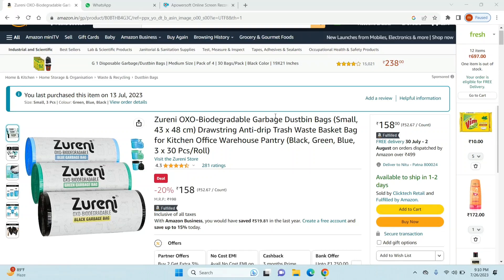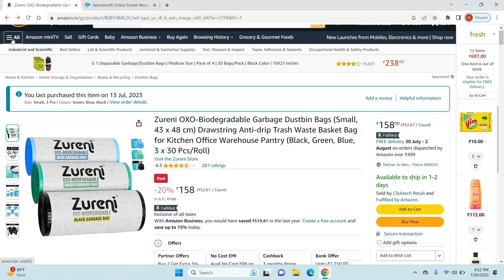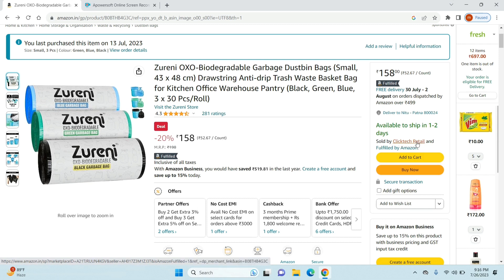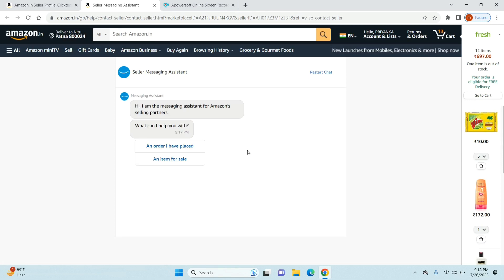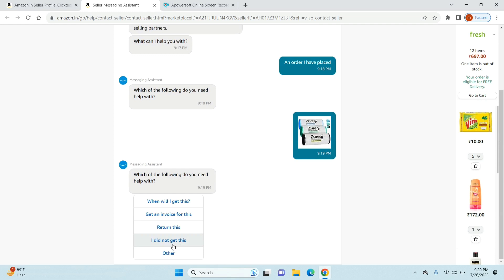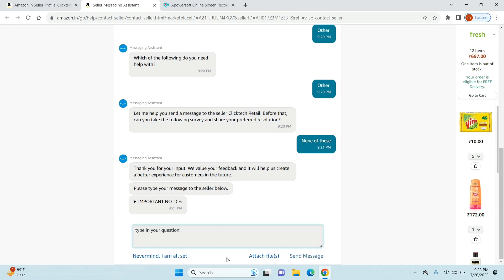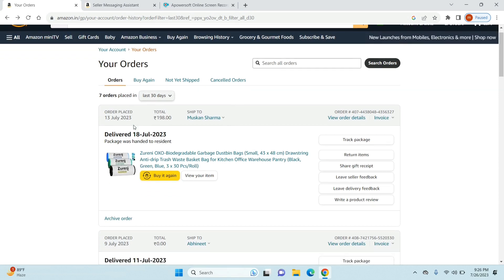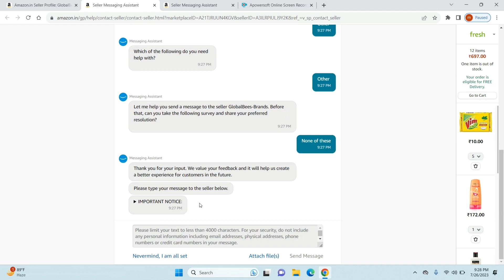How to Contact Third-Party Seller on Amazon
In this informative video, we'll show you exactly how to quickly contact third-party sellers on Amazon.

As an online marketplace, Amazon offers various products from various sellers, but sometimes you may have questions or concerns before making a purchase. Whether you want to inquire about product details, or shipping options, or resolve an issue, knowing how to reach out to third-party sellers is crucial for a seamless shopping experience. Watch this video now and take the first step towards becoming a more confident and savvy Amazon shopper!